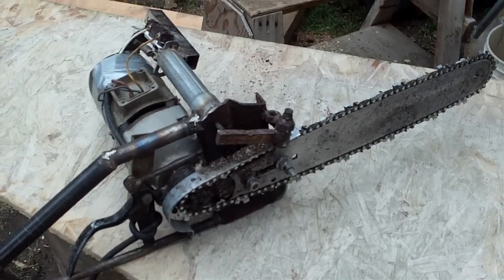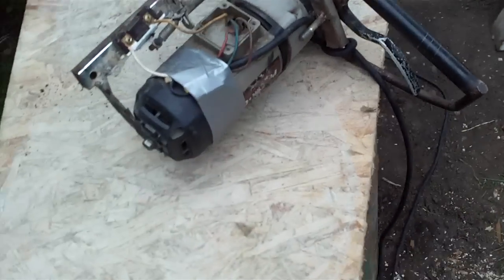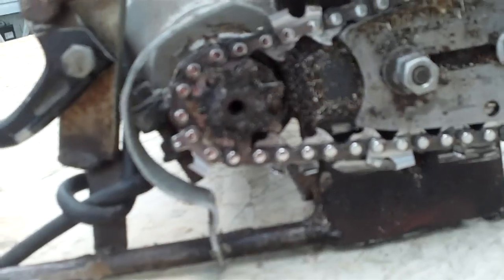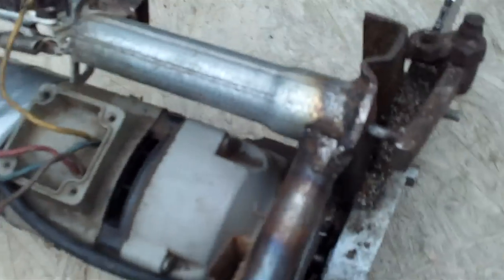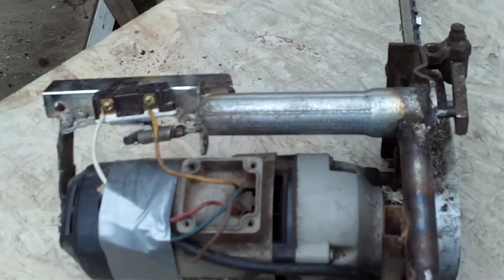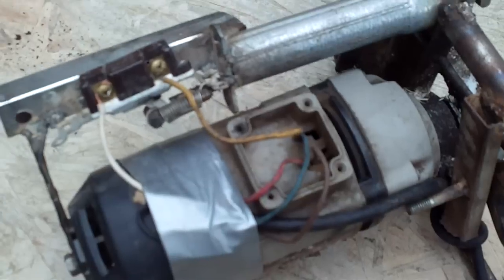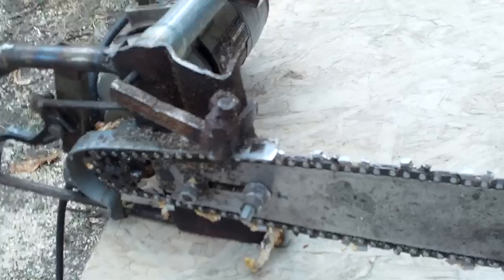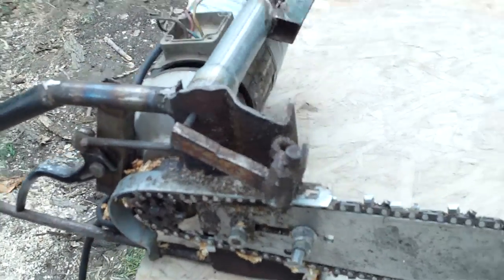homemade chainsaw with electric drill motor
An electric chainsaw I built using a broken drill, old gas chainsaw components, and some other odds and ends. The drill is a 1/2 inch 8 amp Porter Cable.